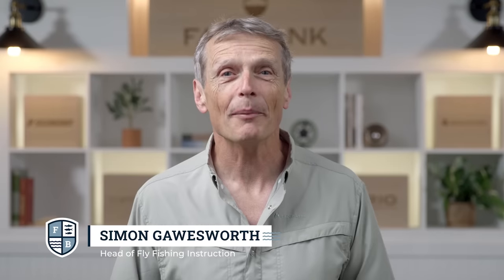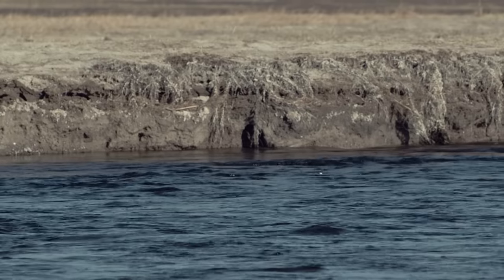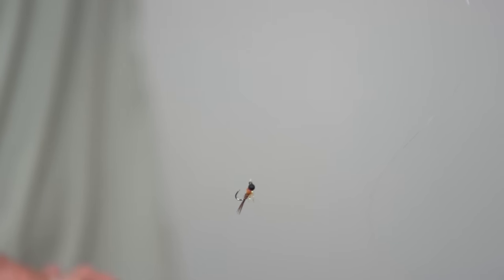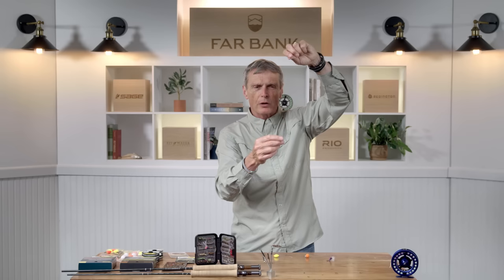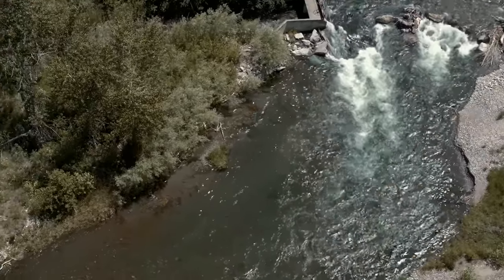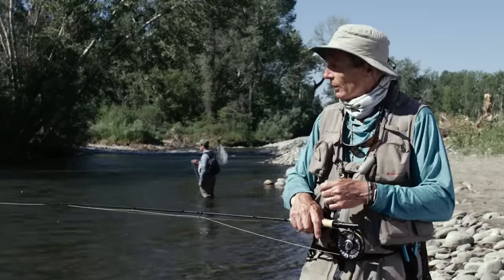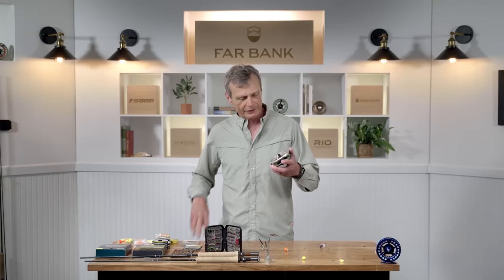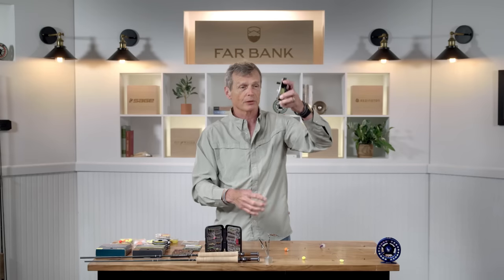How to Fish a Nymph | Nymph Fishing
Simon Gawesworth discusses the essentials of nymph fly fishing in this fantastic video.